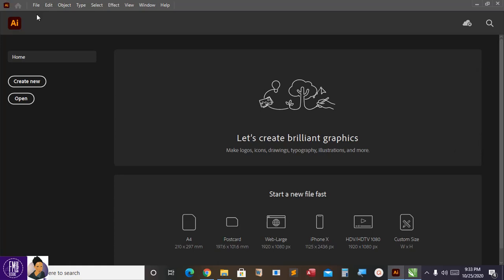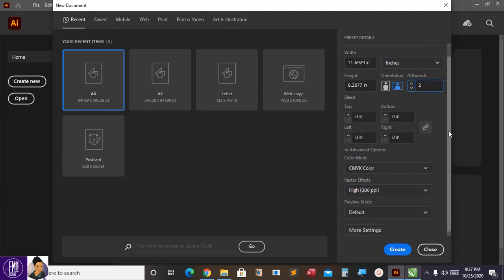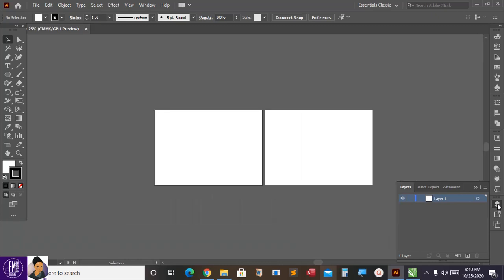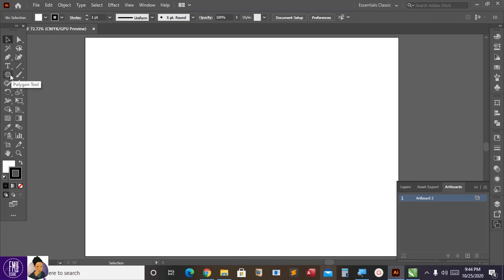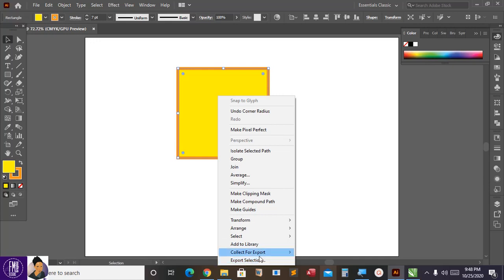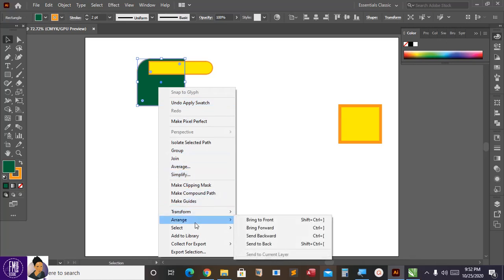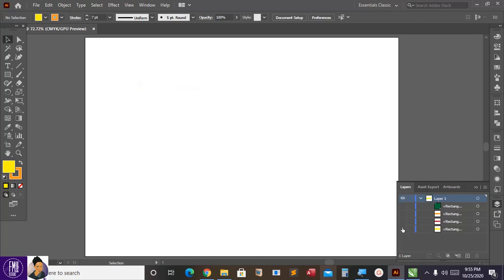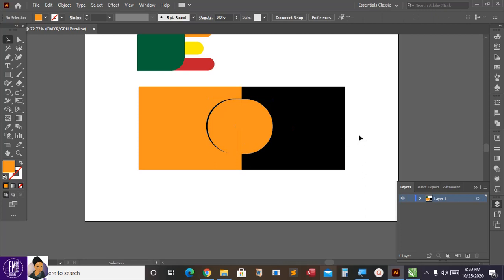GENERAL INTERFACE OF ADOBE ILLUSTRATOR CC 2020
This tutorial is absolutely for beginners who are new to Adobe Illustrator CC 2020.
Share the Tutorial to help others to be skilled with our tutorials.
Kindly Donate any amount of Money to support the Growth of this Education.
MoMo me at 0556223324 (Francis Mottey) or
Thanks